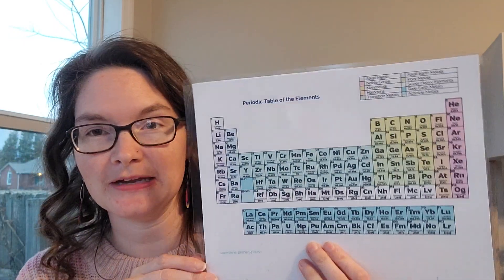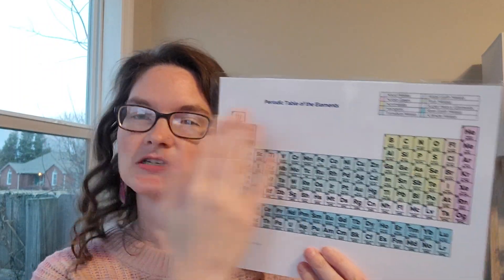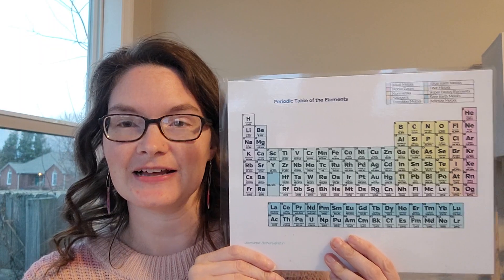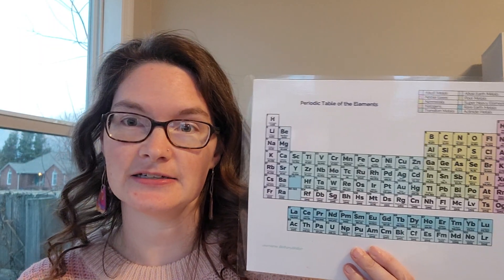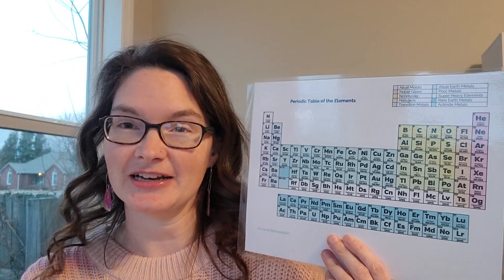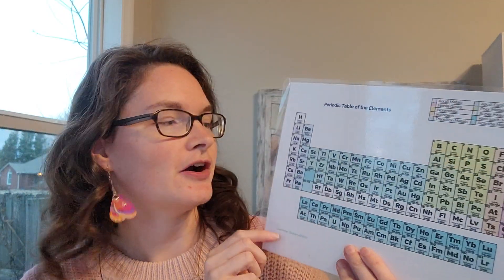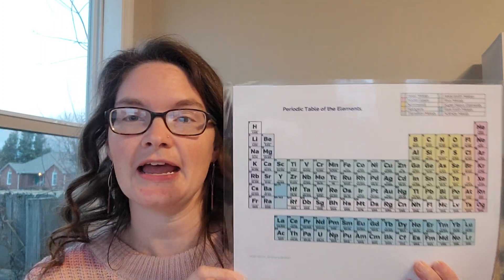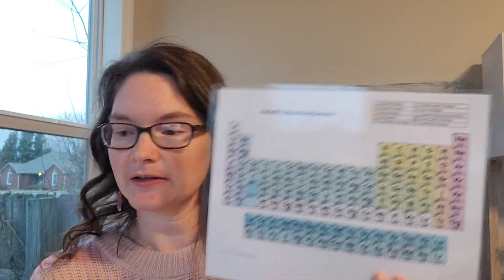CC Cycle 3 Week 16 Science Experiment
Here is a discussion of Classical Conversations CC Cycle 3 Week 16 Hands On Science Experiment - "Bubbler".